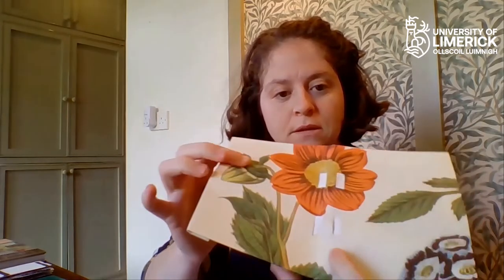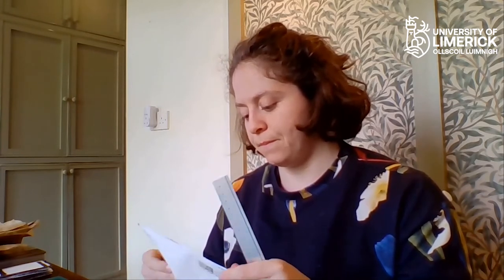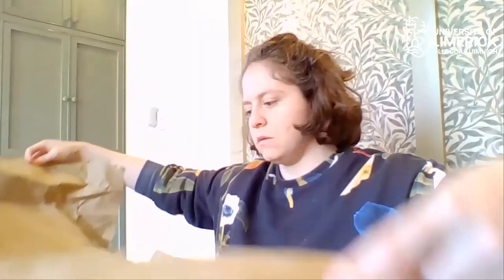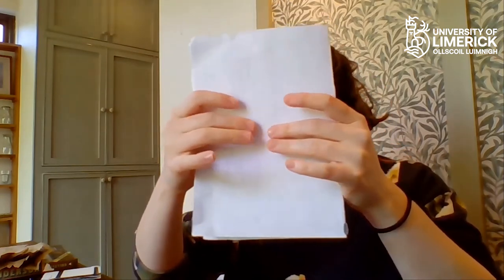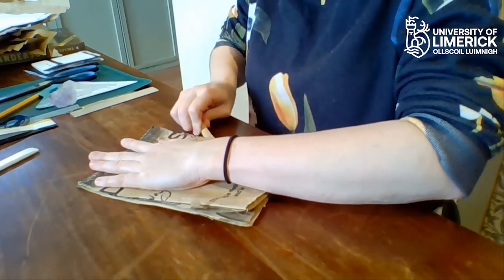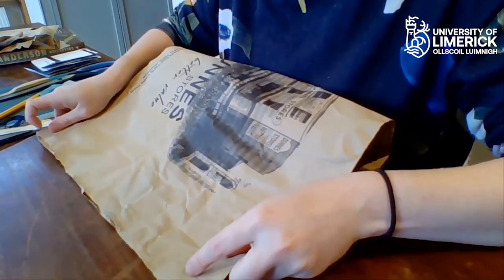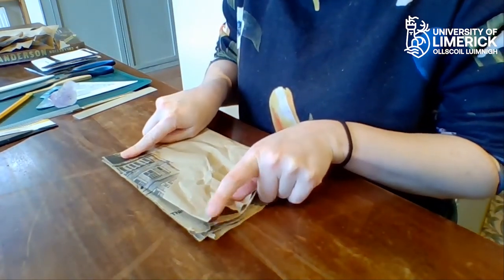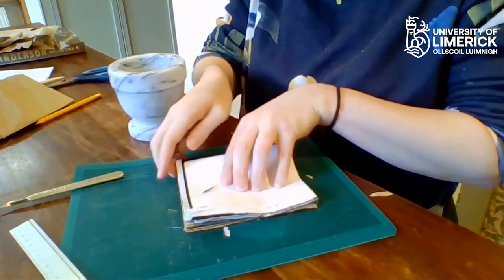Making a Scholars Notebook, Part 1: Preparing and folding the paper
This video goes through how to tear, flatten and fold paper to make the sections, from an A-4 sheet, an envelope and a paper bag.